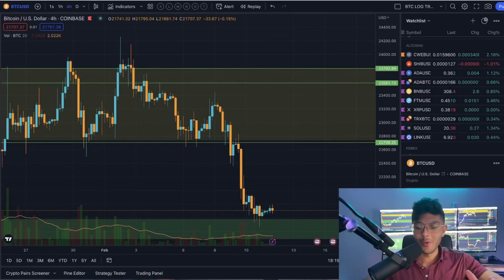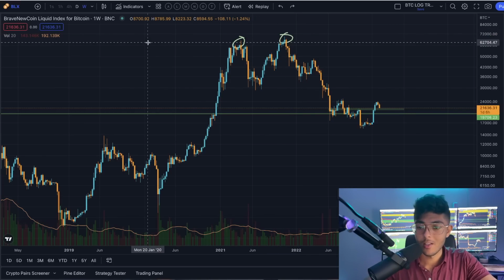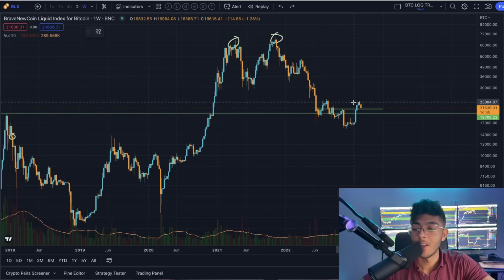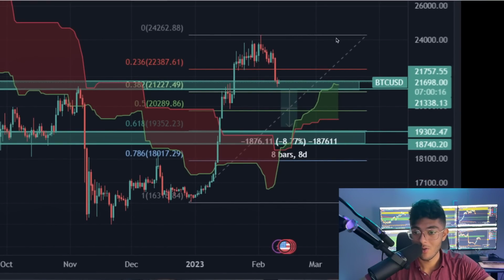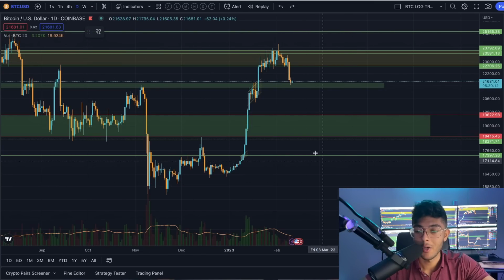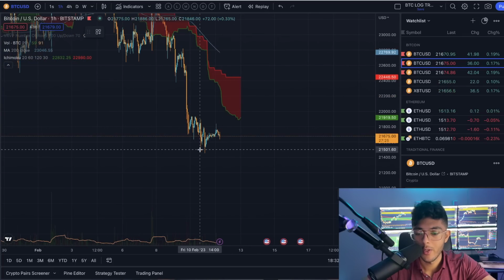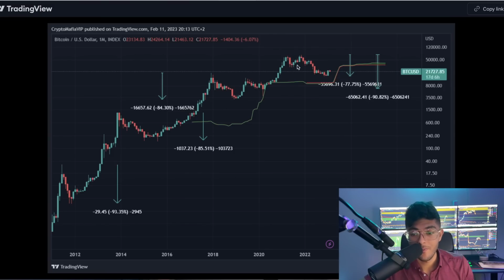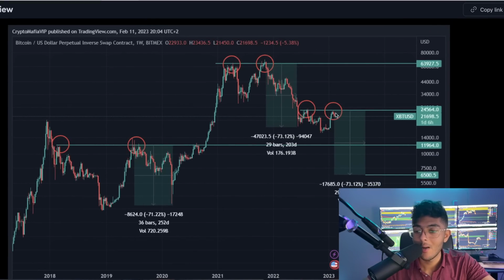BTC/CRYPTOCURRENCY Trading Analysis Update: 11.02.2023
🔥𝐄𝐗𝐂𝐇𝐀𝐍𝐆𝐄𝐒 𝐈 𝐔𝐒𝐄 - 𝐆𝐄𝐓 𝐁𝐎𝐍𝐔𝐒𝐄𝐒 𝐁𝐘 𝐒𝐈𝐆𝐍𝐈𝐍𝐆 𝐔𝐏 🔥

💰𝐁𝐘𝐁𝐈𝐓 Exchange: Register to get up to $5,000 Bonus + 0% Spot Trading Fees

💰𝐎𝐊𝐗 Exchange: Register to get up to $30,000 Bonus AND low trading fees!

🌐 𝐍𝐎𝐑𝐃 𝐕𝐏𝐍 (Use code: forflies)

📈𝐓𝐫𝐚𝐝𝐢𝐧𝐠𝐕𝐢𝐞𝐰 (Where I chart BTC)

🔥𝐅𝐑𝐄𝐄 𝐓𝐫𝐚𝐝𝐞 𝐈𝐧𝐬𝐚𝐧𝐞 𝐎𝐫 𝐒𝐭𝐚𝐲 𝐓𝐡𝐞 𝐒𝐚𝐦𝐞🔥

- Sami Loyal